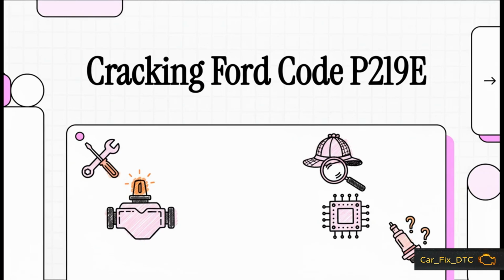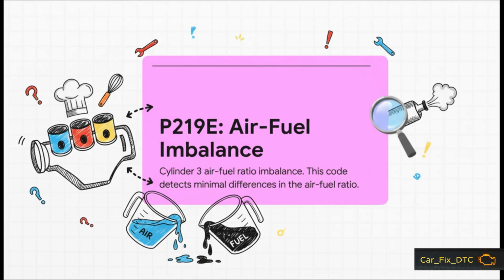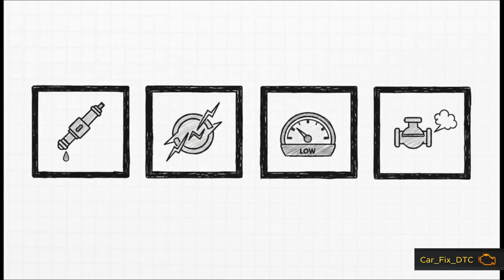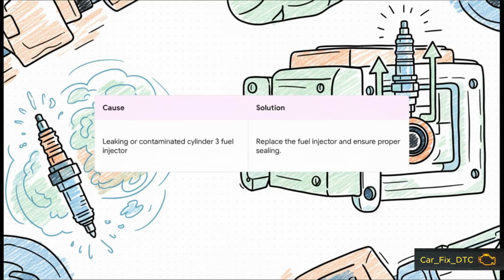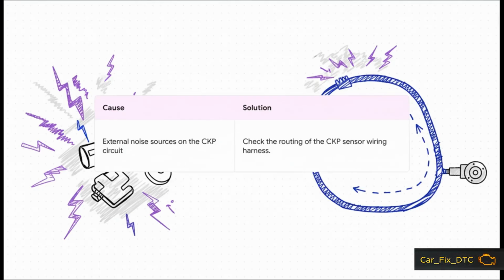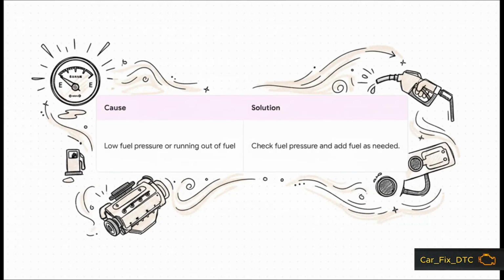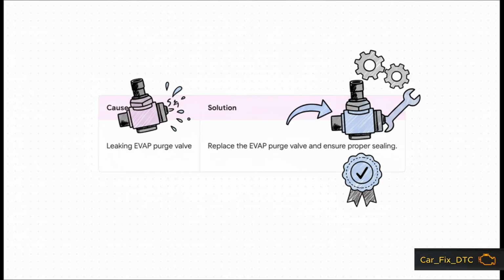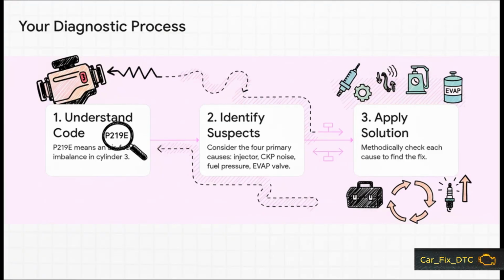Cracking Ford Code P219E